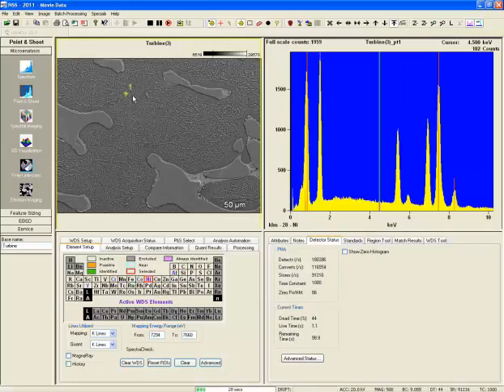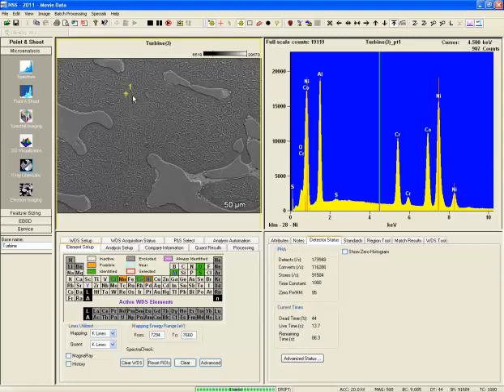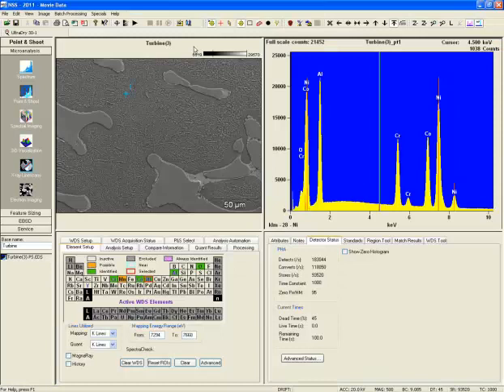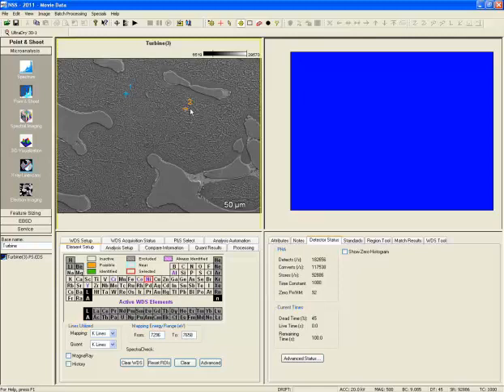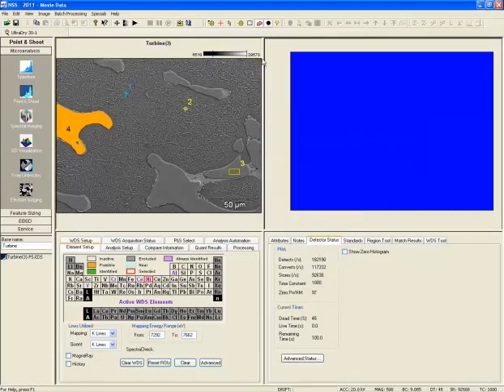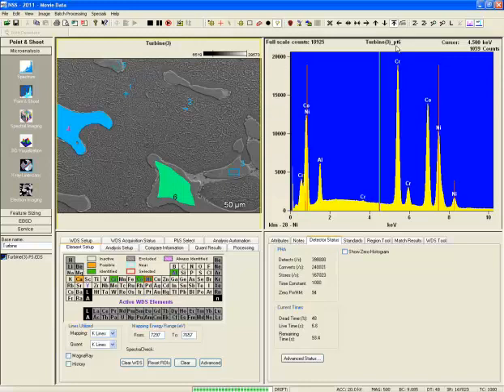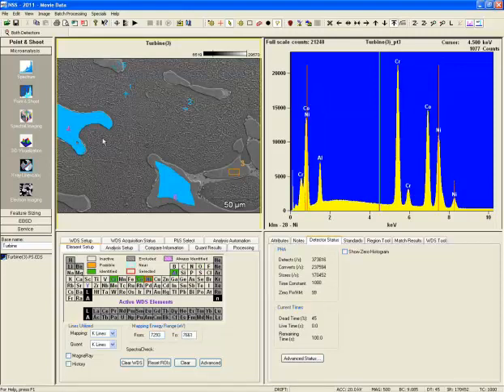EDS Sample Survey During Acquisition